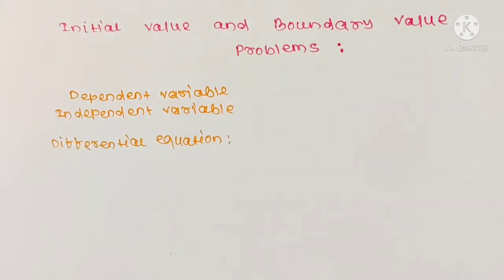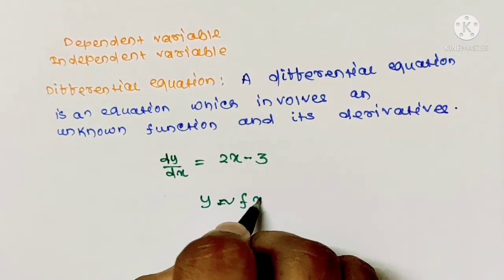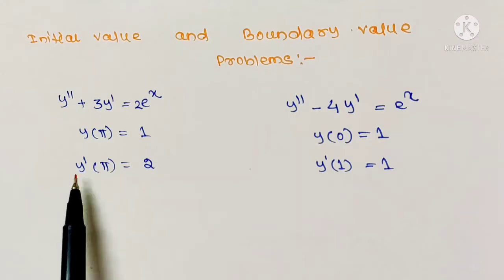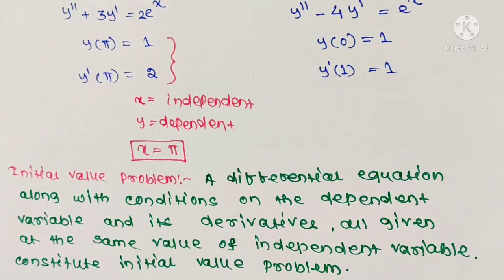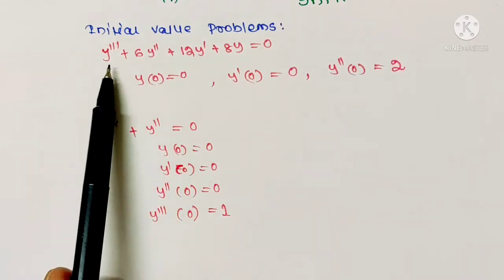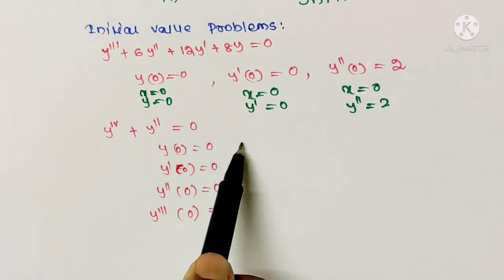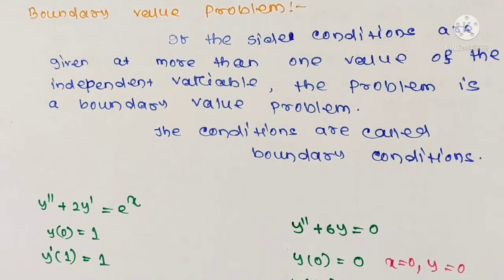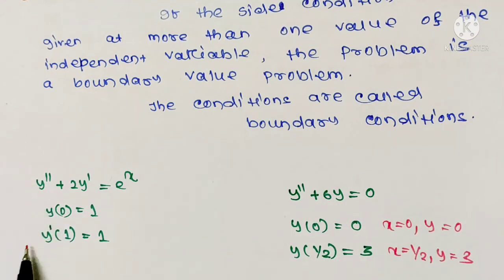Difference between Initial value and Boundary value problems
Difference between Initial value and Boundary value problems| Initial value problems|Boundary value problems|

In this video we will learn about the difference between the initial value and Boundary value problems. For the solution of the initial value problems and Boundary value problems, we will discuss in an video.